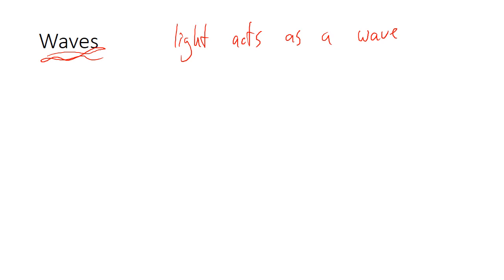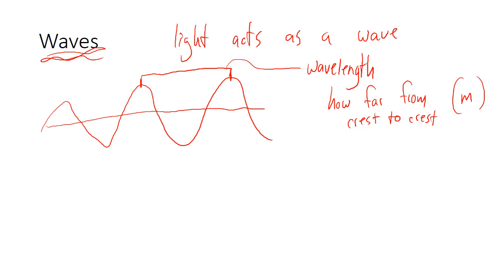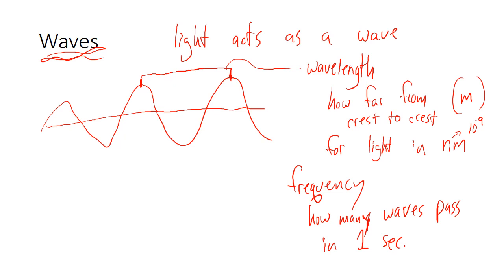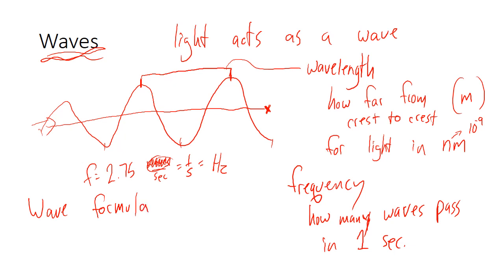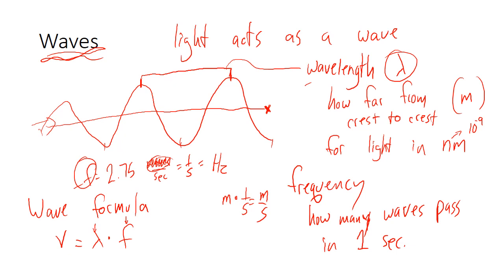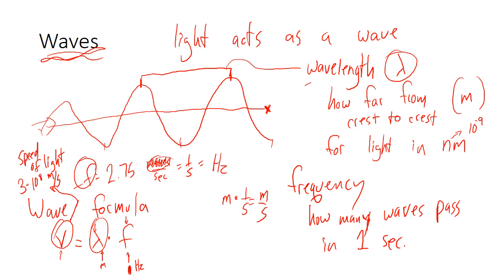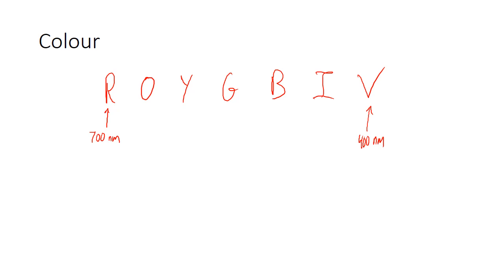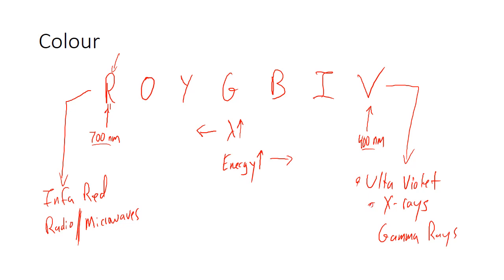3 2 Spectrum